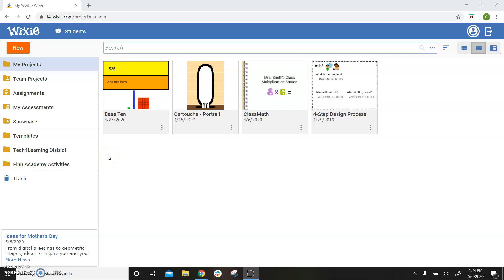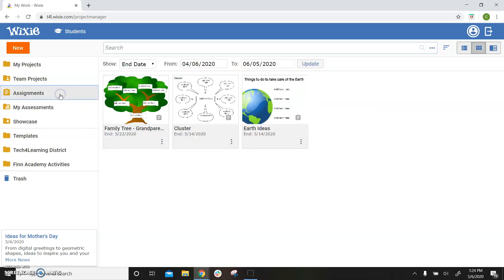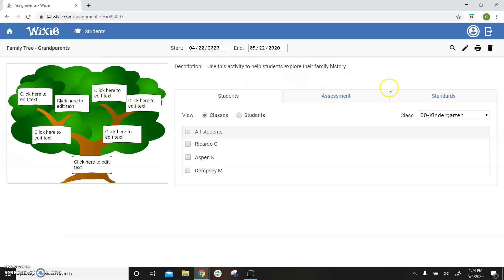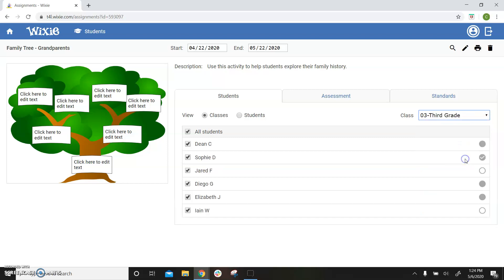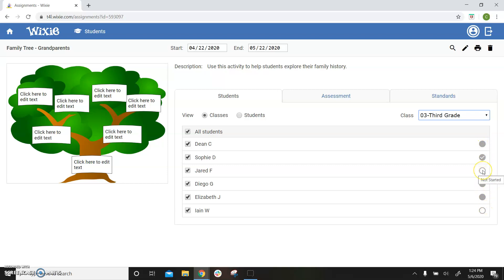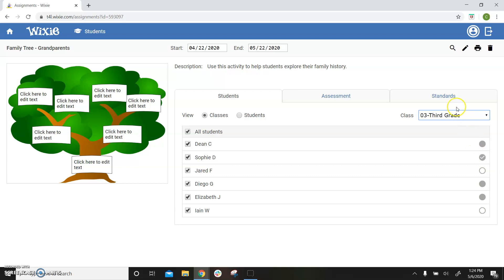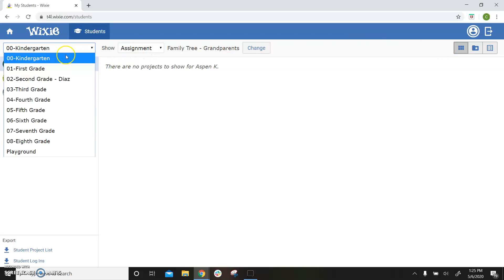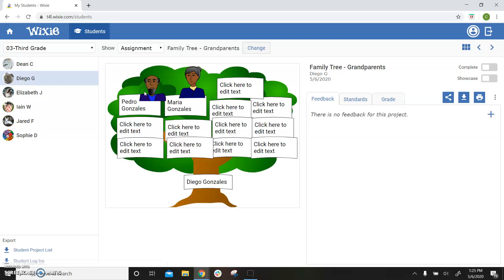View Student Assignments in Wixie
You can use the Assignments folder at your Wixie teacher dashboard to get an overview of student progress on an assignment as well as view individual student work.